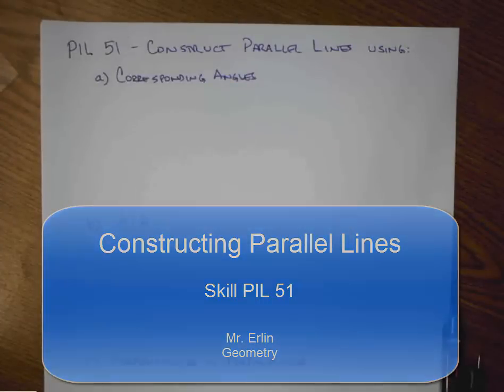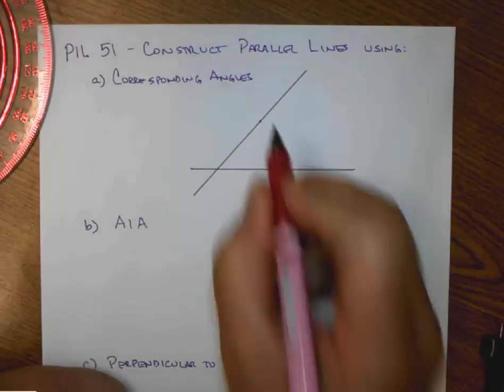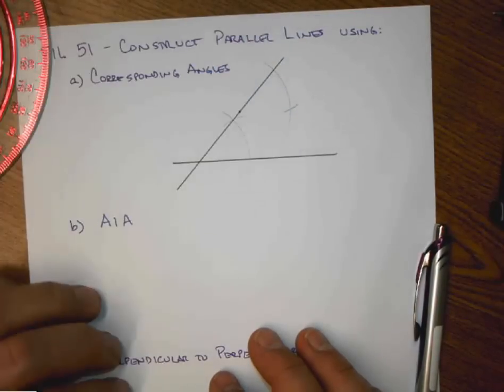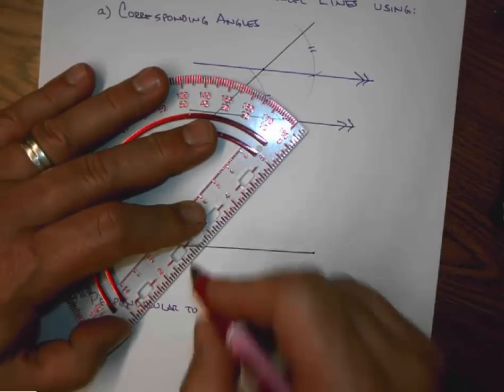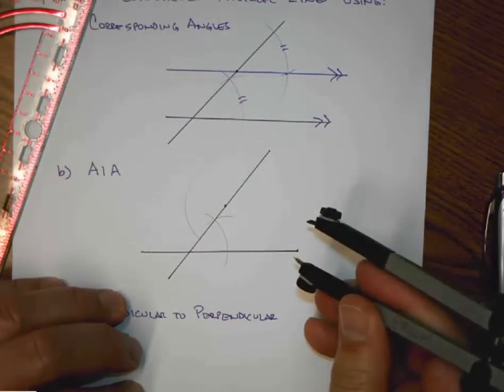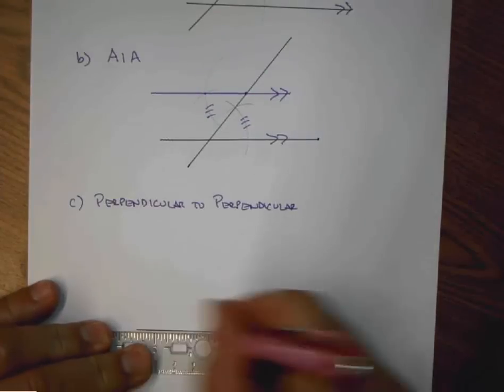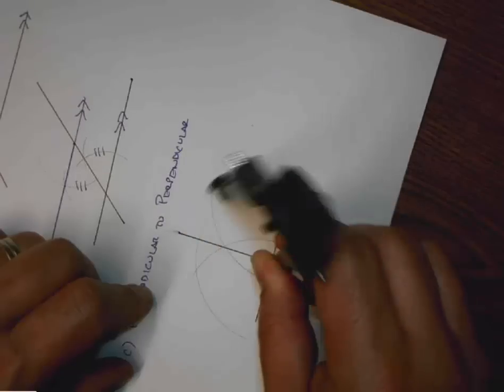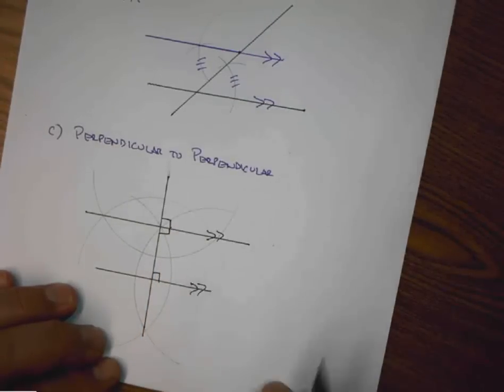Constructing Parallel Lines three ways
Corresponding Angles Congruent
Alternate Interior Angles Congruent
Perpendicular to Perpendicular